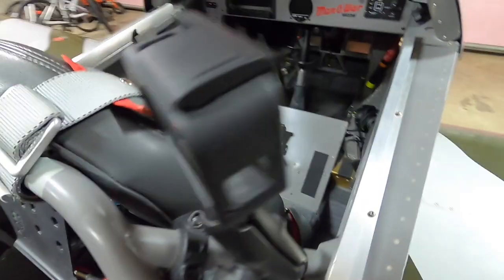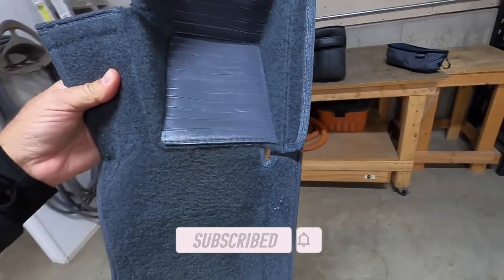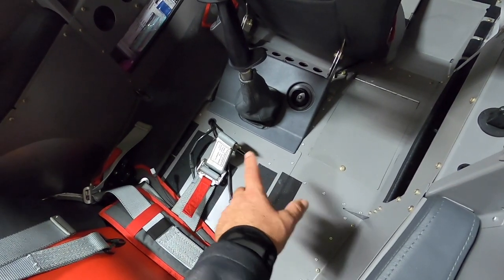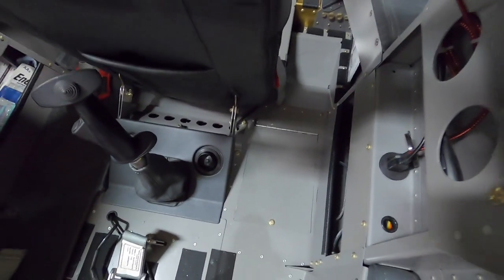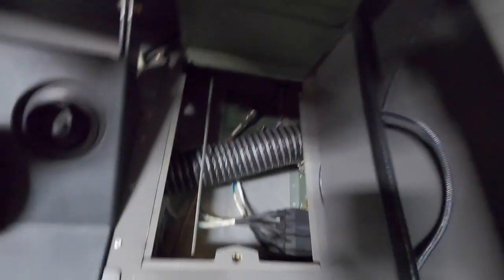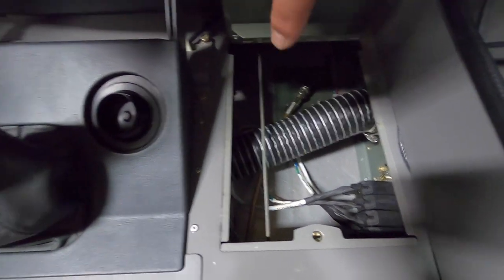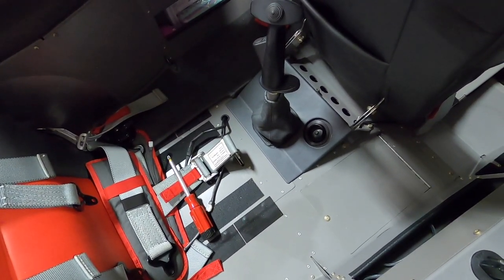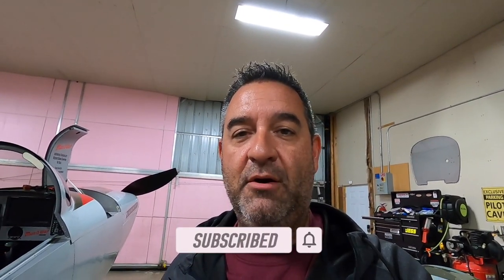Side Floor Mod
Another mod I did on my RV-8, access to some hidden space.